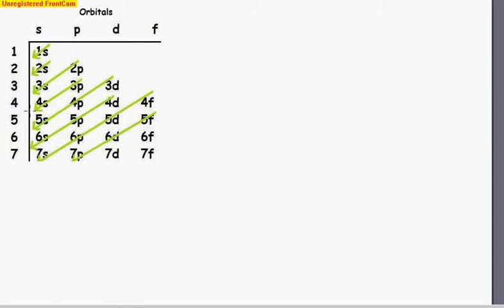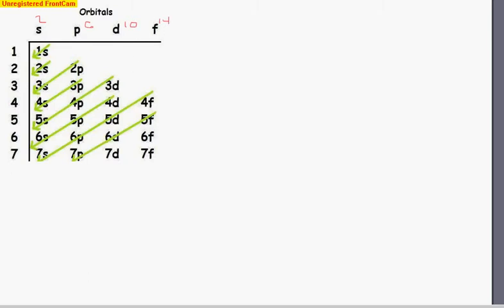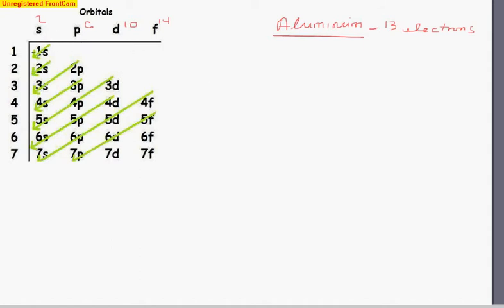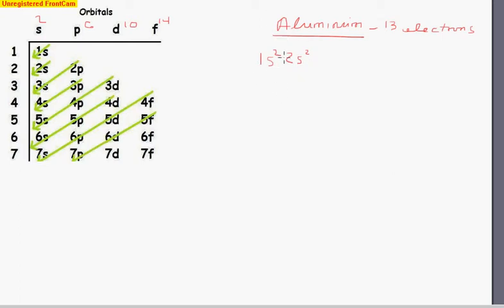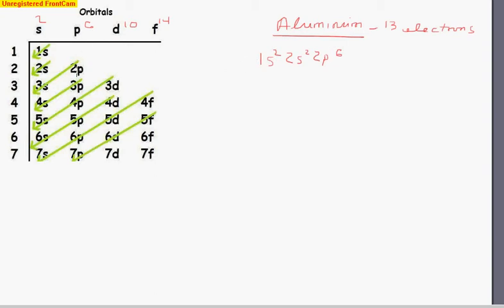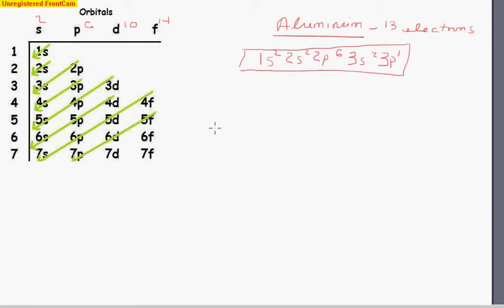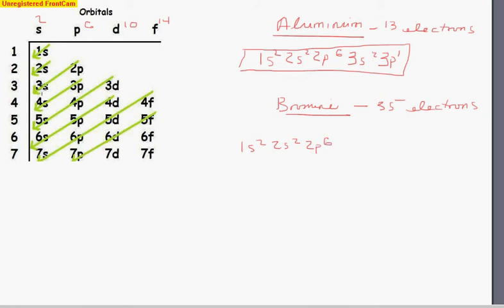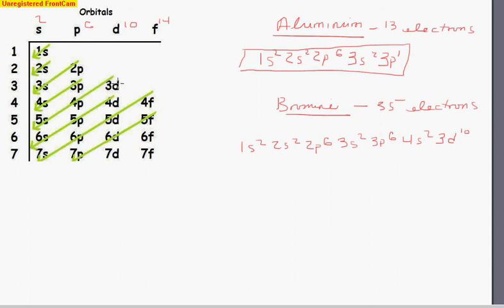Electron Configuration Example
Fun with electron configurations!